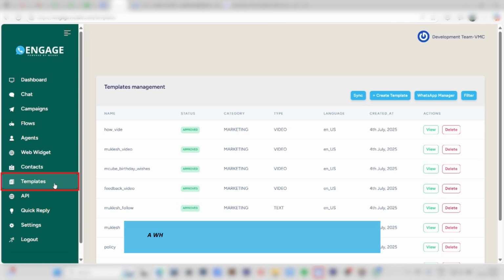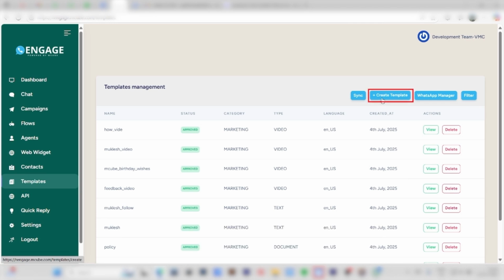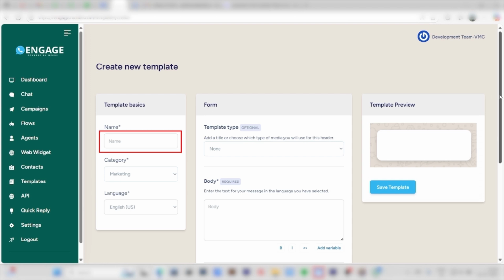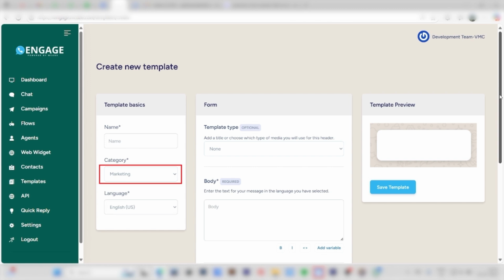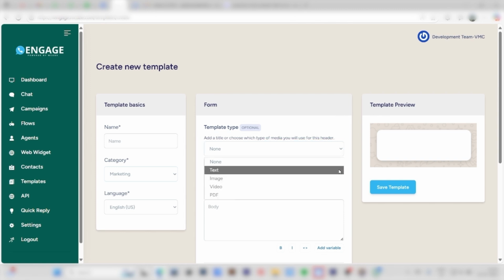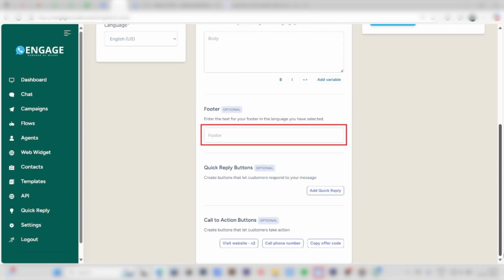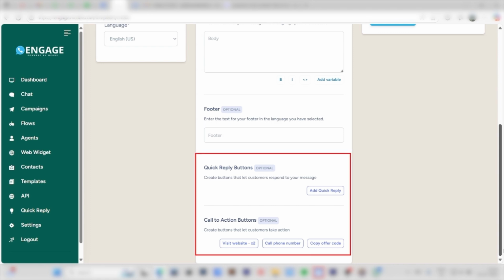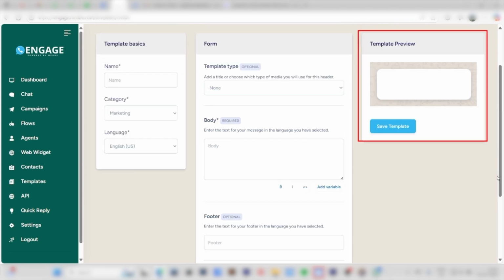WhatsApp Message Templates | ENGAGE Tutorial #8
In this tutorial, learn how to create, submit, and manage WhatsApp message templates using the ENGAGE platform.

📌 What you’ll see:

Creating new templates

Adding variables and formatting

Submitting for WhatsApp approval

Tracking approval status

Using templates in chats, campaigns & flows

Templates help you send messages beyond the 24-hour window — like order updates, reminders, offers, and more.

👉 Watch the full tutorial series to master WhatsApp Business API with MCUBE's ENGAGE Platform.